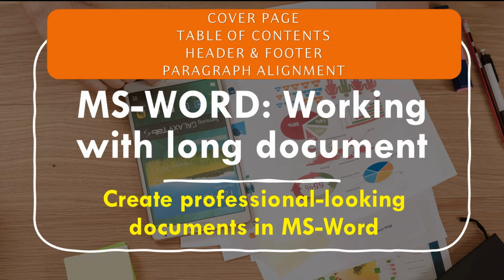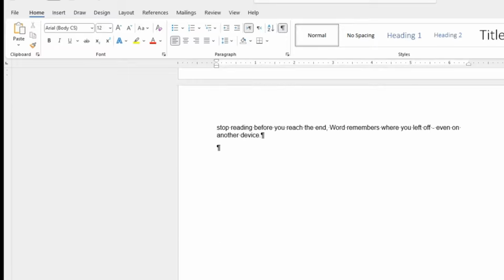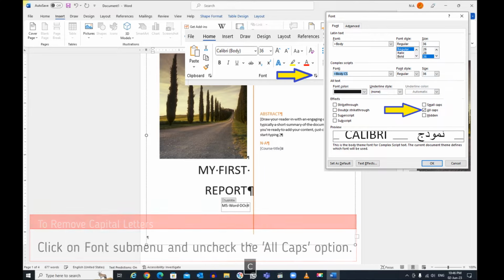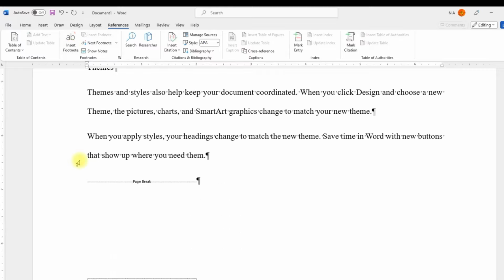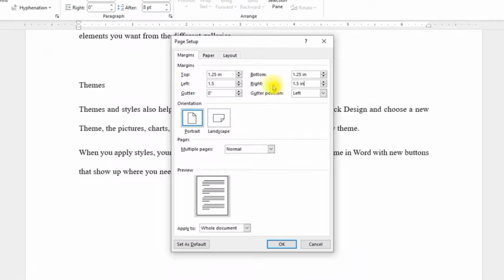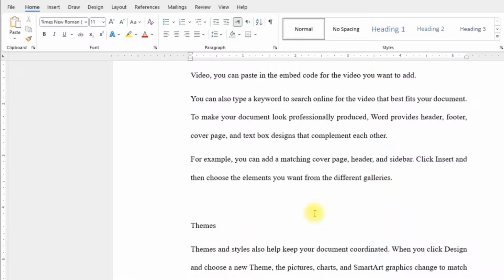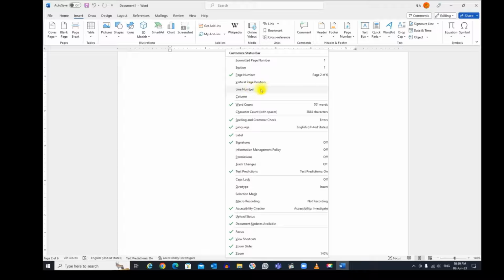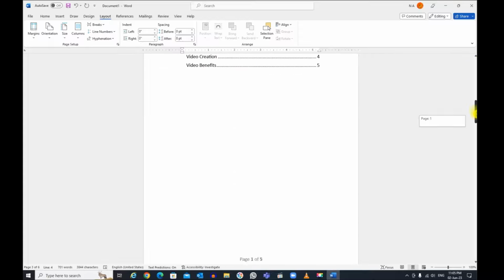MS-Word Advanced topics | Working with Long Documents | Formatting a document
Become a poweruser in MS-word by learning these advanced topics. Learn how to format and work in a long document. Format a document by inserting a cover page, table of contents, setting margin, inserting page numbers and much more.

00:00 Introduction
00:23 What is a long document?
00:45 Automatically fill your document with text
01:40 How to insert a pagebreak?
02:59 How to select an entire document and change the font?
04:10 How to change the paragraph spacing?
04:23 How to justify a paragraph?
04:56 How to add a cover page?
09:46 How to insert a footnote?
11:00 Understand the Show/Hide button.
11:32 How to insert a page number?
12:40 How to set the margins?
14:20 How to create a numbered list?
15:08 How to create a list within a list?
16:13 How to create a Table of Contents?
19:23 How to update the Table of Contents?
19:48 Understand the status bar.
20:40 How to delete a page?
21:46 What is a header? How to insert a header?